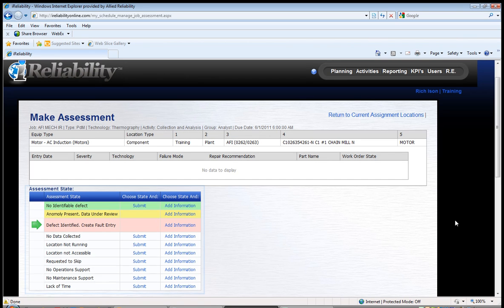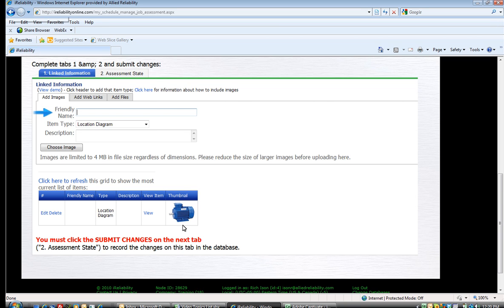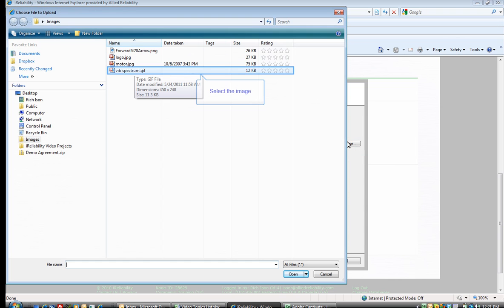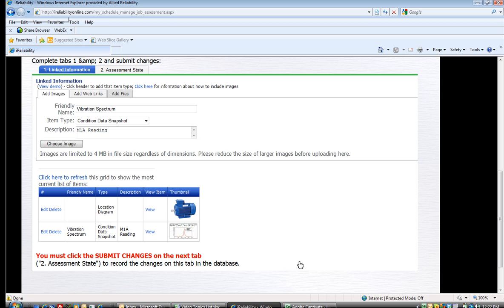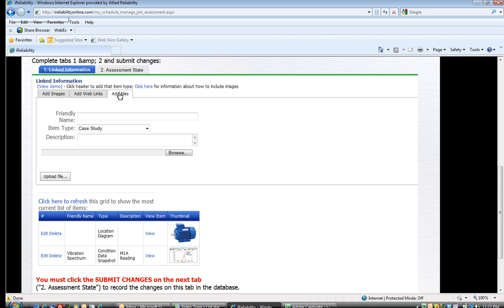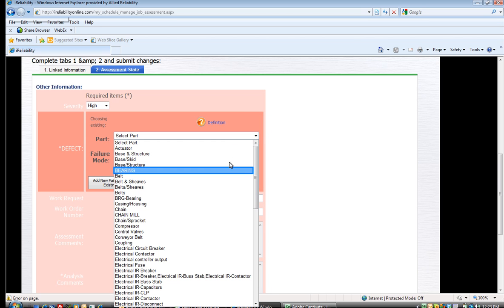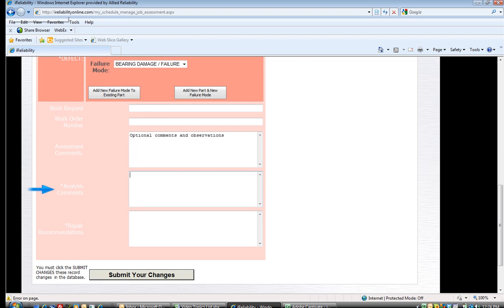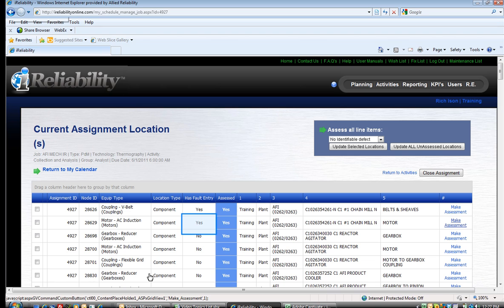Creating Fault Entries in Assessment Reports: How to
Take a virtual tour of the streamlined process of how to create a fault entry within your assessment report including asset images, data screen captures, web links and supporting information.